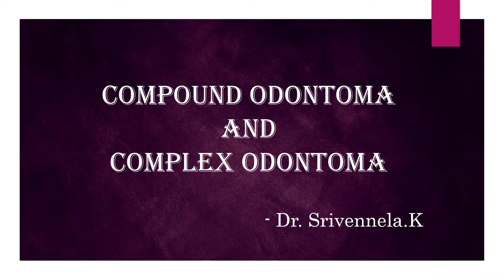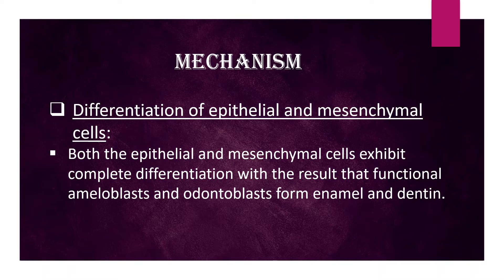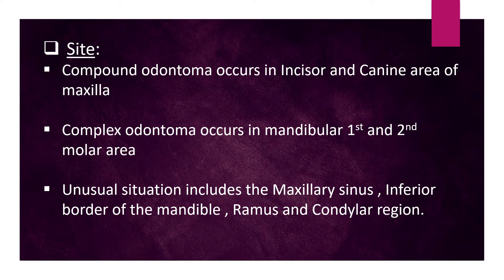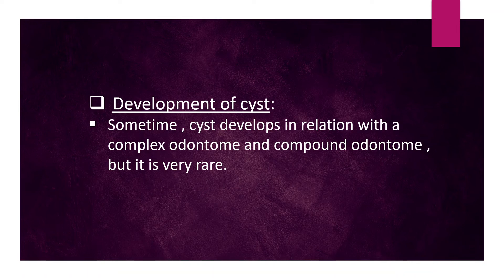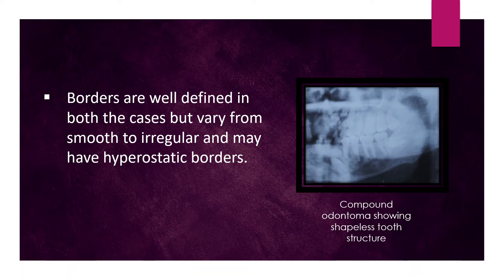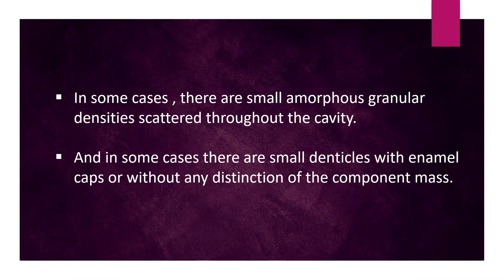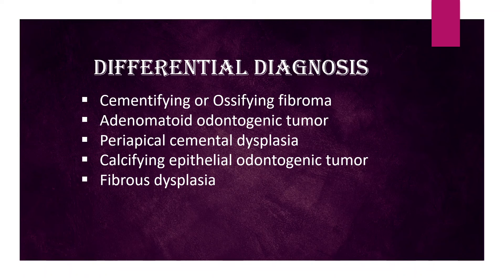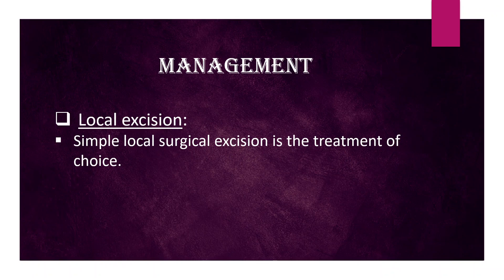compound odontoma and complex odontoma